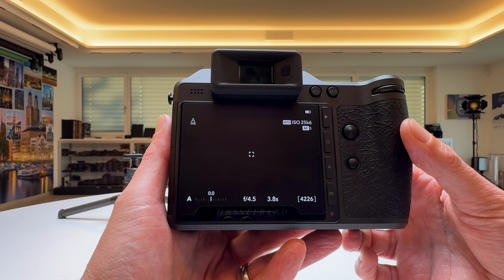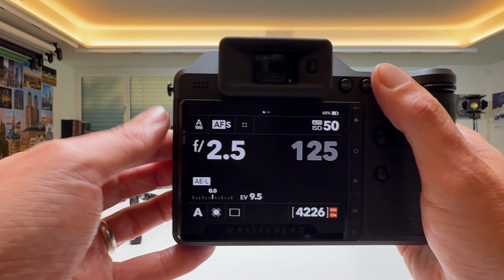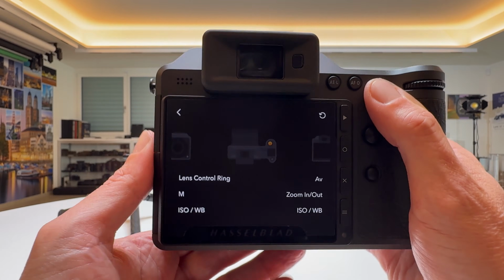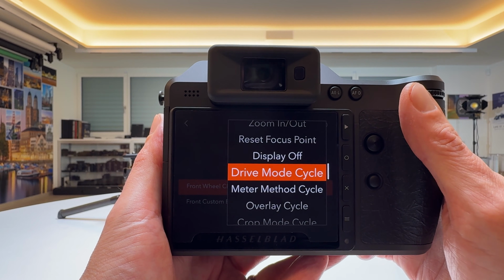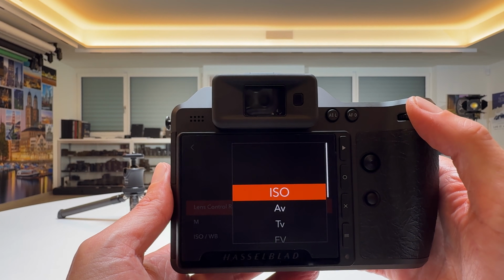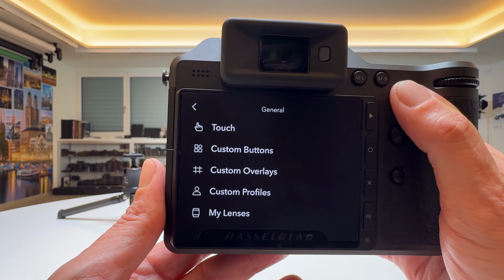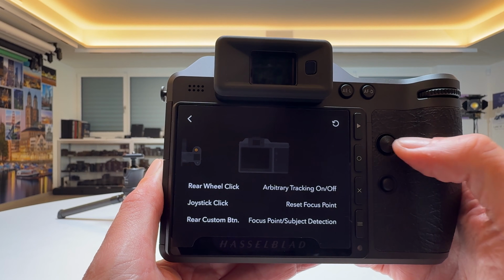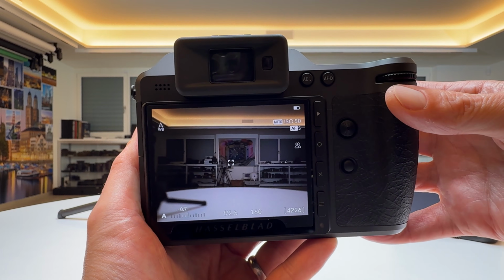Hasselblad X2D II Tutorial - Customisation of Buttons & Wheels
This is my comprehensive tutorial on the customisation of mechanical elements on the Hasselblad X2D II which include buttons, control wheels and the lens function ring if available on the lens.

These type of tutorials are a lot of effort and I would really appreciate to have you as a subscriber which helps me to increase the reach of my videos and to grow my channel, many thanks!

Content:
00:00 Introduction
01:15 The four LCD-side buttons cannot be customised
02:12 Functions assigned to the four LCD-side buttons
04:56 Overview of all buttons and wheels on the X2D II
06:01 Exploring the button customisation menu
06:47 Customisation of the front side button and wheel
10:24 Customisation of the lens control ring
13:11 Don’t change the setting of the ISO/WB button
14:39 I changed the M-button from Mode to Magnification
16:03 Rear side button, joystick button and rear control wheel
19:21 AE-L button and the AF-D button for back-button focus
19:50 Conclusions